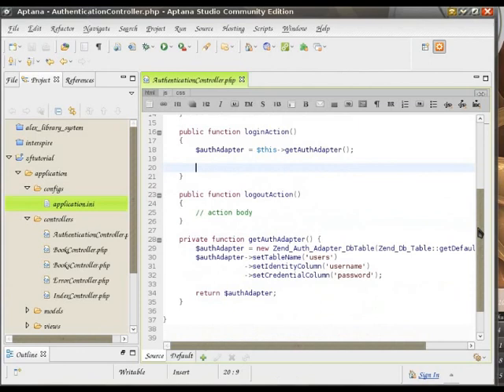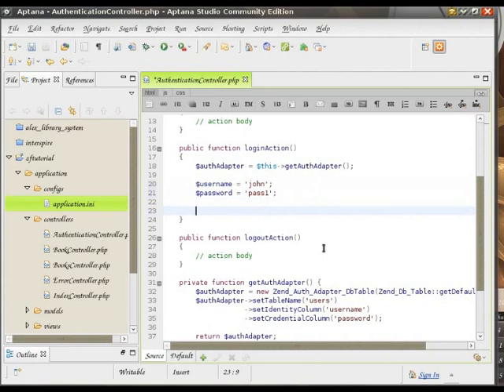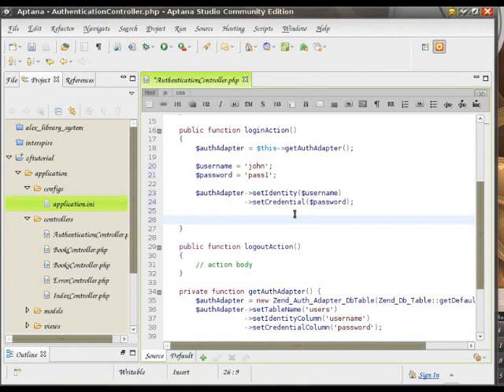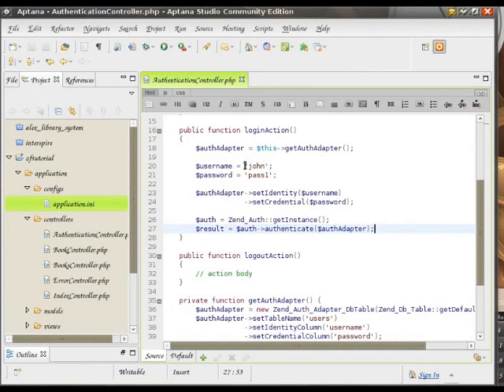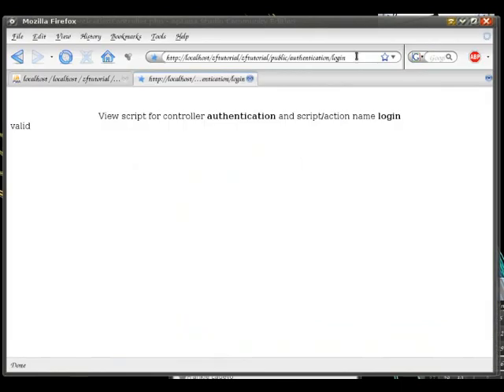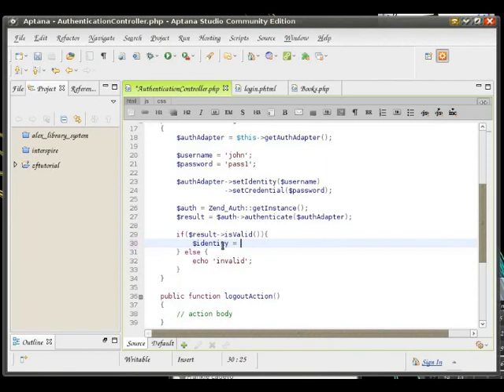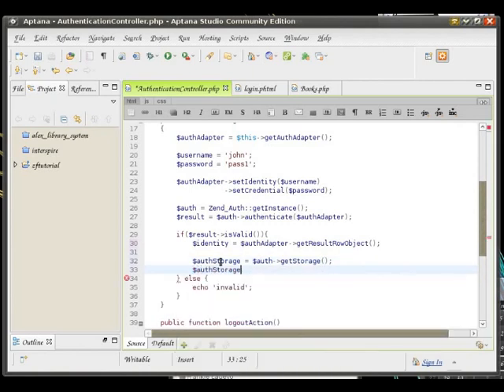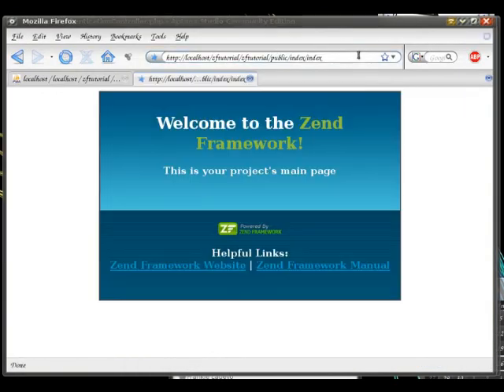Zend Framework 1.8 tutorial 4 zend_auth and zend_form part 2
SKIP FIRST 20 seconds!

Learn to have zend_auth authenticate against user information located in a database and then store the aquired user data in a percistent storage (session) to be available to the rest of the application.

Also learn the basics of creating a form using zend_form.

Please excuse the video quality as I am trying to find out how to screencap and encode in the way that youtube publishes all my videos in HD.